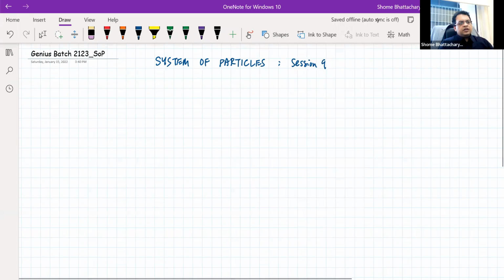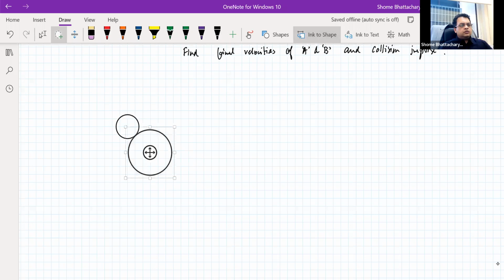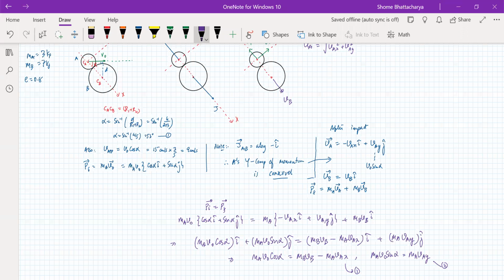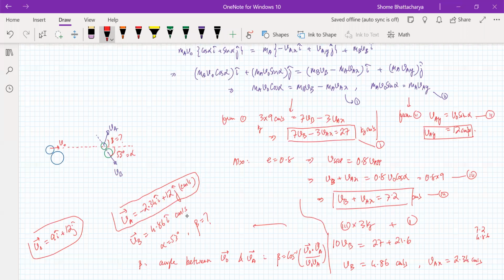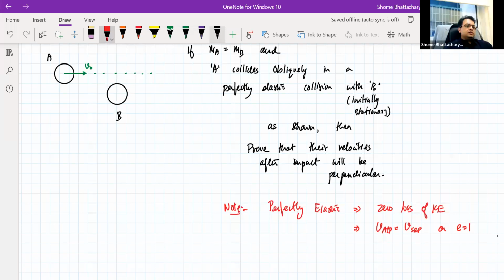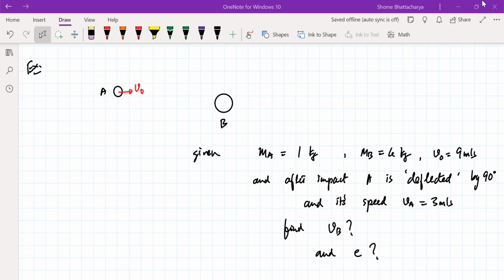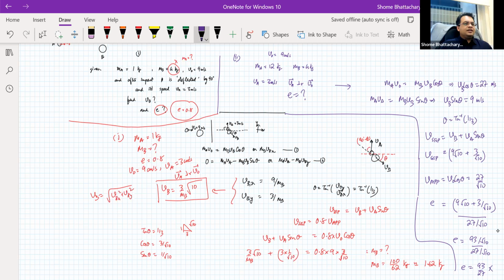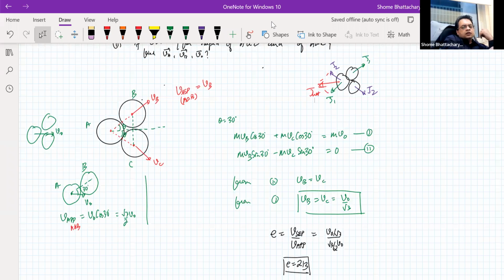System of Particles Session 9,11th,Genius Batch (21-23),Date-15-01-2022,By- Shome Bhattacharya